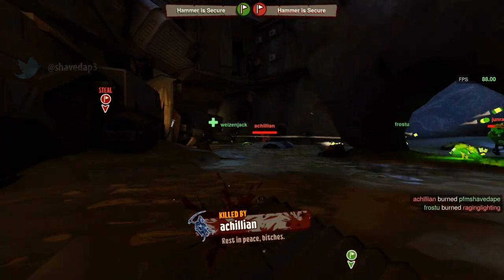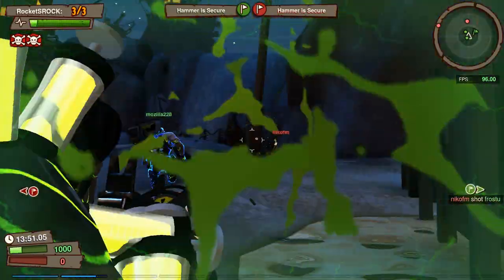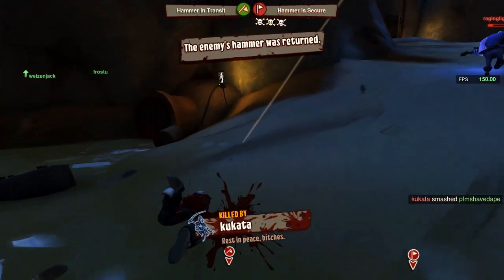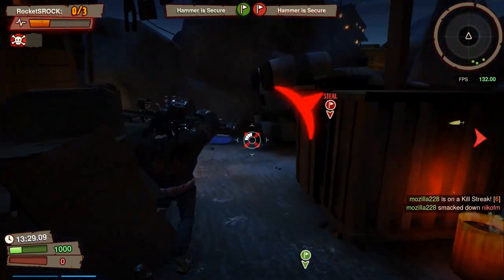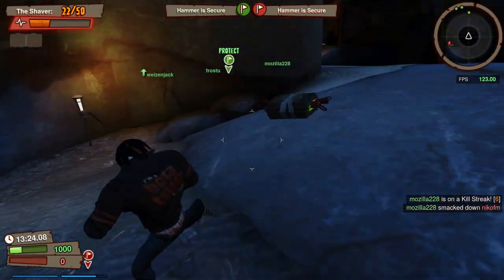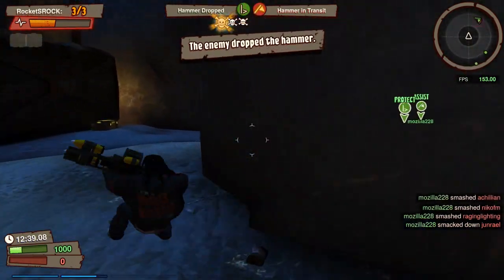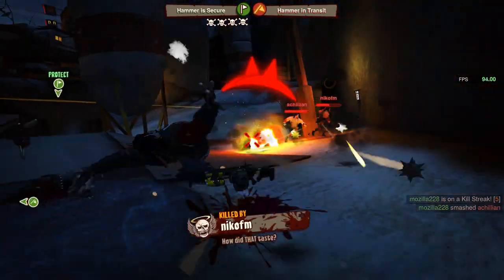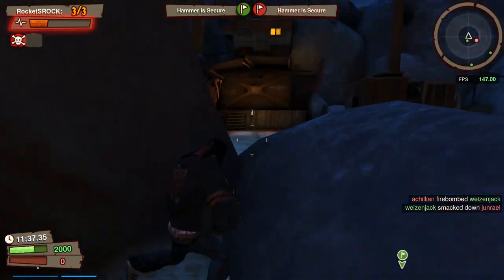º Shooting My Loadout, Jack Hammer (Loadout Gameplay/Commentary) by ShavedApe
Today I have some Loadout for you and this gameplay features the mode jack hammer according to loadout.com this game or mode is about stealing your opponents hammer and taking it back to your own drill site. It can be used as a melee  weapon too though so its pretty cool. This is your capture the flag mode I guess but I do like the idea of being able to hit people with it.
If you are not familiar with loadout this is the new free to play game from the team at edge of reality. for full details and watch the live dev stream for a chance to win a beta key if you haven't already got one.

If you don't like it please take the time to tell me why it would really help me.

Please dont take my rage comments to heart they are exactly that rage and are meant to voice my frustration only not to offend anyone in any way.